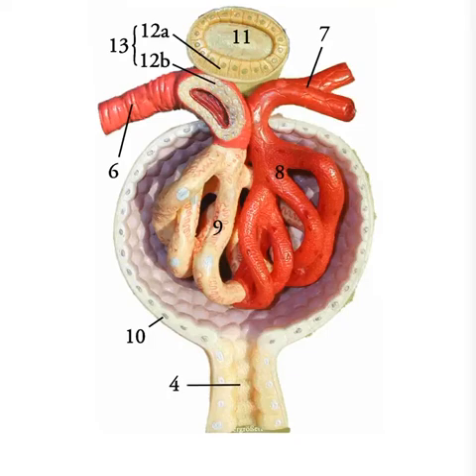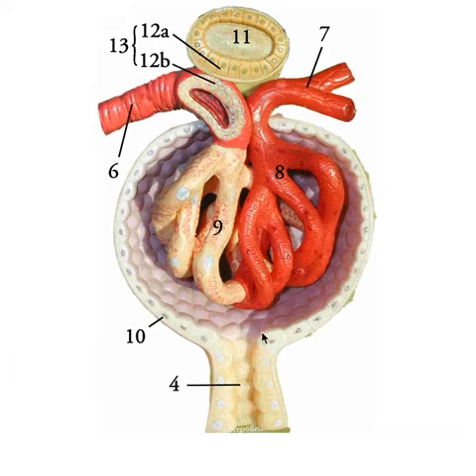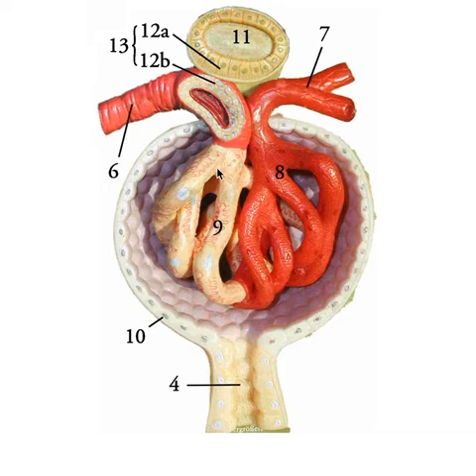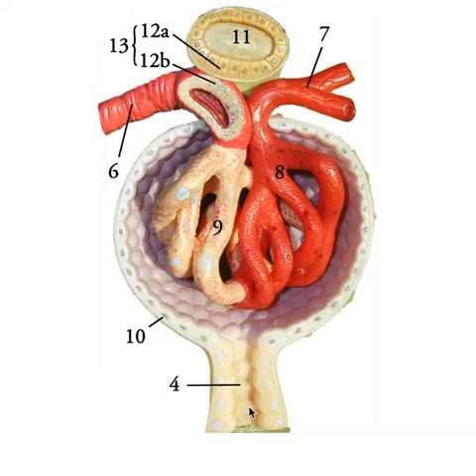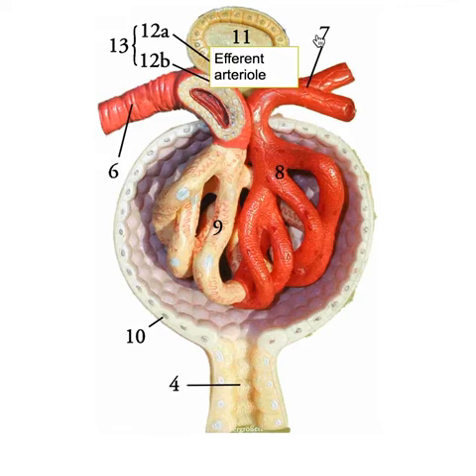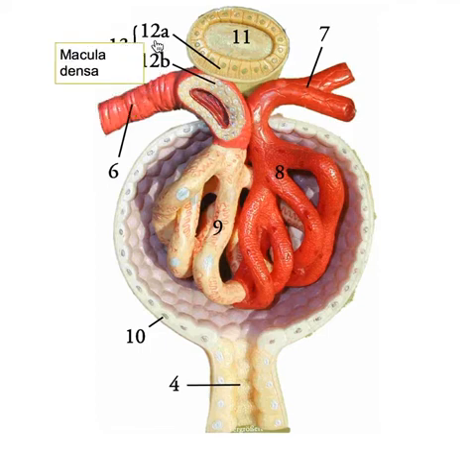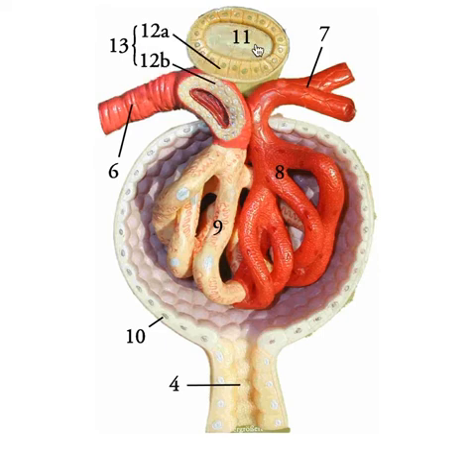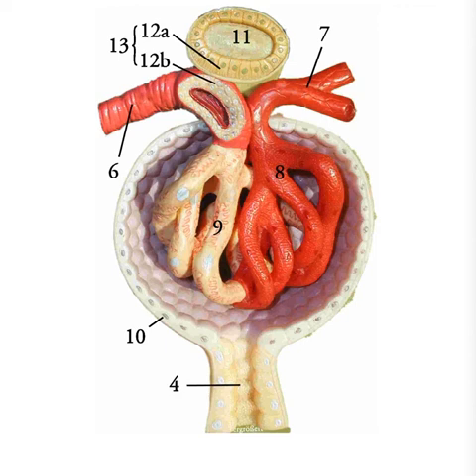Renal Anatomy Part 3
Introduction to the anatomy of the Renal corpuscle. Terms included: Bowman's capsule, Podocyte, Distal convoluted tubule, proximal convoluted tubule, Macula densa, JG cells, efferent arteriole, afferent arteriole